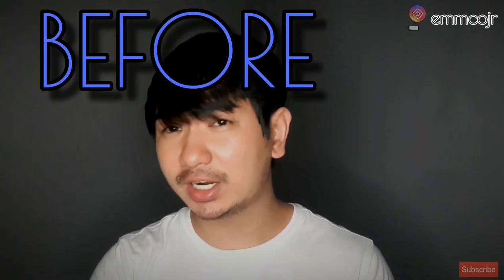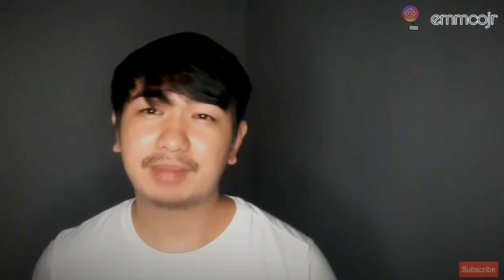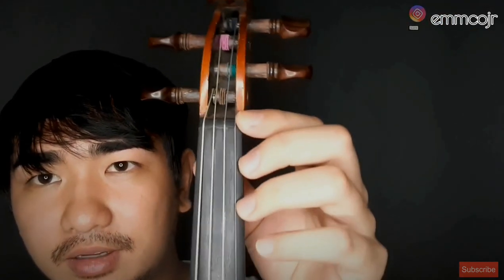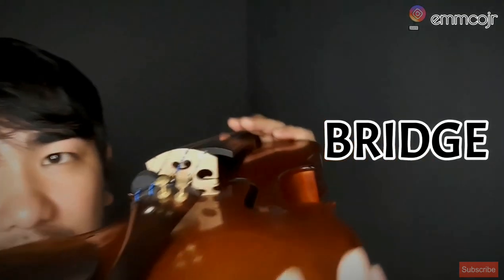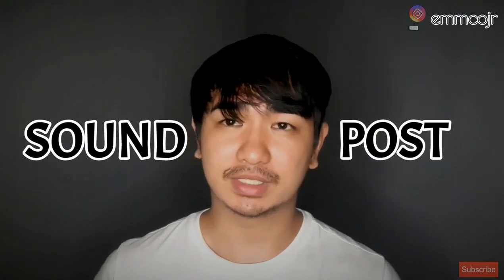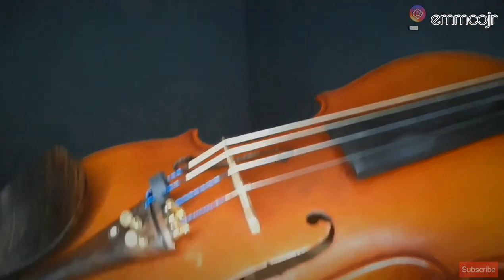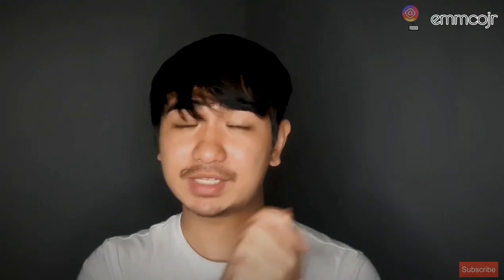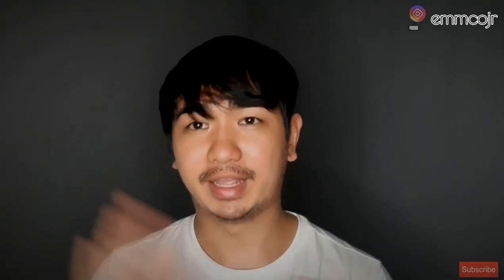Things That You Need to Know BEFORE & AFTER You Buy a Violin TUTORIAL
👋🏼 Hi guys! If you're going to pursue and start playing the violin for the first time as a hobby, this video will give you some insights on what you want to expect to the violin that you want to get.

🏤 Online Music Stores That I Recommend
For very affordable BUDGET STRINGS. Violins, violas, cellos, bows, cases, and accessories are also available.
The String Department
For affordable INSTRUMENTS with FULLY SETUP violins, violas & cellos. Bows, strings, and accessories are also available.
MG Strings-Ph
Strings and Rosins
Strings for Sale
Xian Yun Music
‼ Note: It is possible that the stores that I mentioned for the Strings and Rosins are resellers. Hence, the Pirastro products that they offer are legit. I talked with one of the personnel in Pirastro and showed the items that I bought from these said stores and they confirmed that the strings and rosins that I bought are genuine.